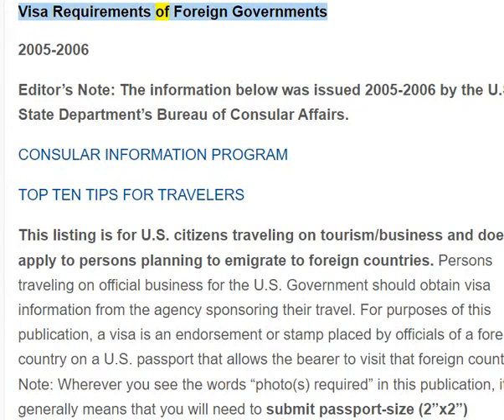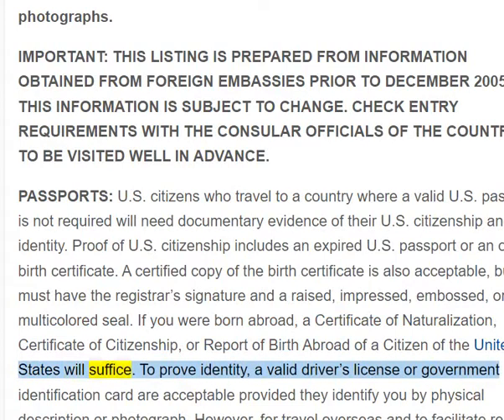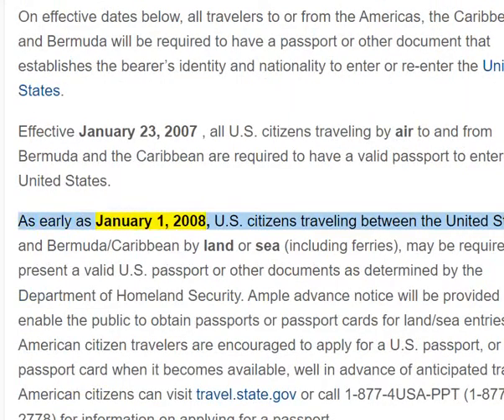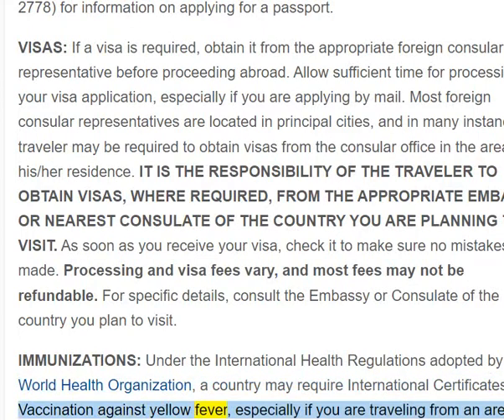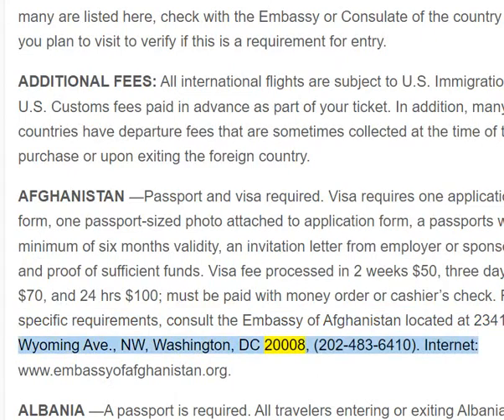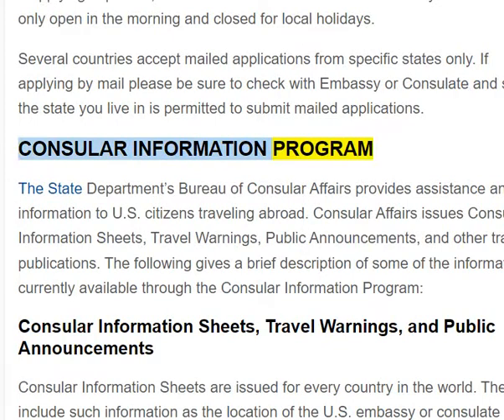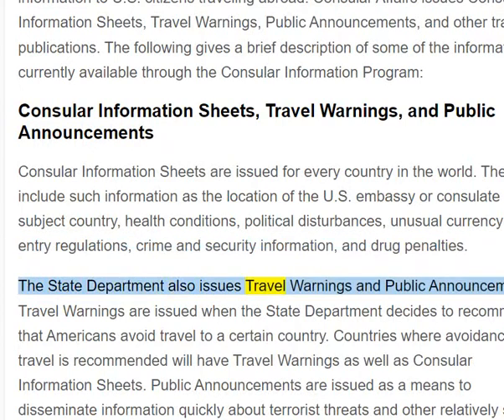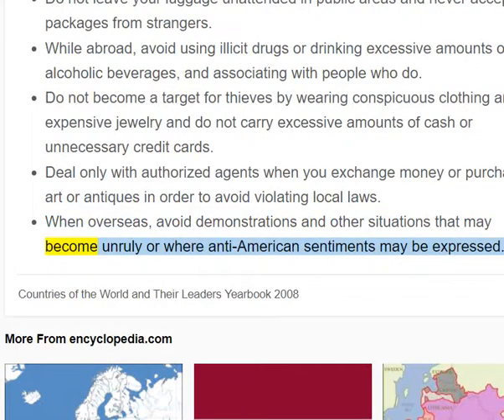🟢 Visa Requirements of Foreign Governments 2005-2006. 🔥🔥🔥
🟢 AGREEMENT-RENEGOTIATION & STIPULATIONS:
3. The information you obtain here is not, nor is it intended to be, legal advice.
4. AhuuakhIndianNation does not consent to unlawful action. AhuuakhIndianNation advocates and encourages one and all to adhere to, support and defend all law which is particularly applicable.

🟢 The noteworthy failure of the GOVERNMENT or any alleged agency thereof to at any time REBUT anything appearing on this PLATROFM constitutes a legal admission of the fidelity and accuracy of the materials presented, which are offered in good faith and prepared as such by AhuuakhIndianNation and third parties affiliated or otherwise. If the GOVERNMENT wants to assert that any of the religious and/or political statements that are not factual appearing on this website are in error, then they as the moving party have the burden of proof, and they must responsively meet that burden of proof under the Administrative Procedures Act 5 U.S.C. §556(d) and under the due process clauses found in the Fifth, Sixth, and Seventh Amendments to the national Constitution BEFORE there will be response to any summons, questions, or unsubstantiated and slanderous accusations. Attempts at calling presented claims "frivolous" without specifically rebutting the particular claim, or claims, deemed "frivolous" will be in deed be "frivolous" and prima facie evidence that shall be used accordingly. ATTENTION, if anything on this PLATFORM is found to be in error a good faith effort will be made to correct it in timely fashion upon notification.

🟢 WITHOUT PREJUDICE: All Fundamental Rights & Freedoms RESERVED.

We are making such material available in our efforts to advance understanding of environmental, political, human rights, economic, democracy, scientific, and social justice issues, etc. We believe this constitutes a 'FAIR USE' of any such copyrighted material as provided for in section 107 of the US Copyright Law. In accordance with Title 17 U.S.C. Section 107, the material on this site is distributed without PROFIT to those who have expressed a prior interest in receiving the included information for RESEARCH and educational purposes.🔥🔥🔥